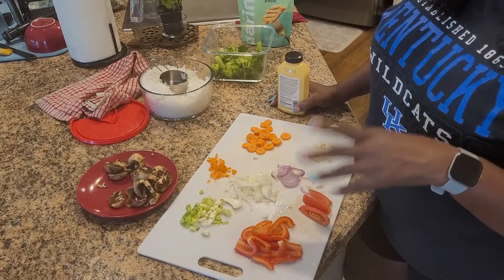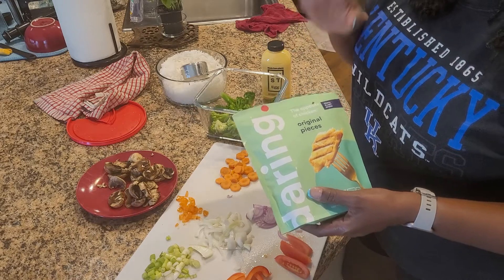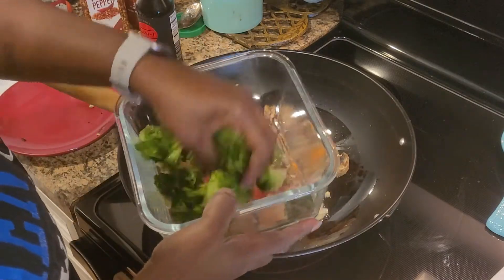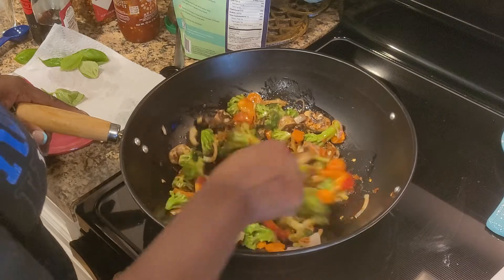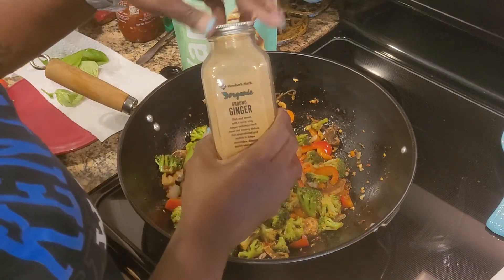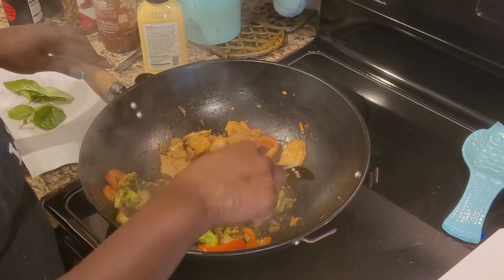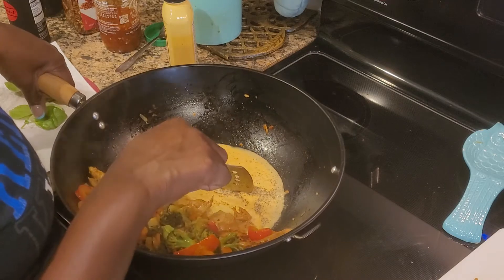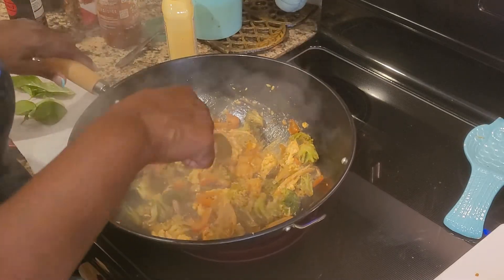Thai Basil Rice